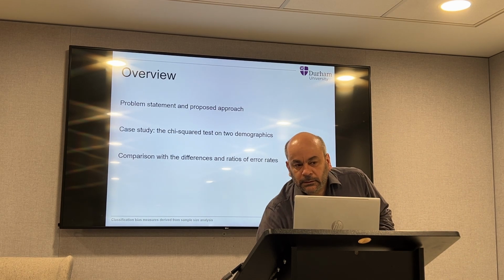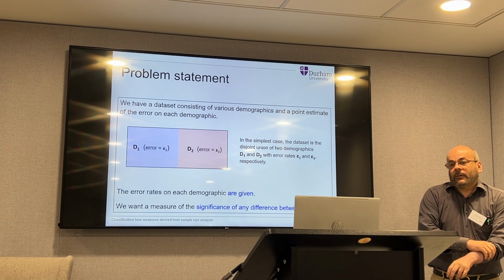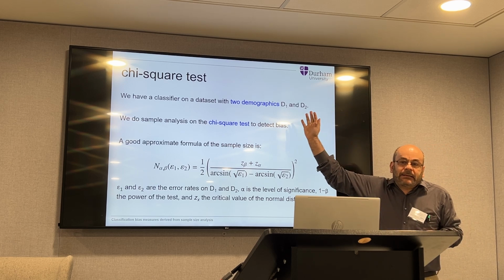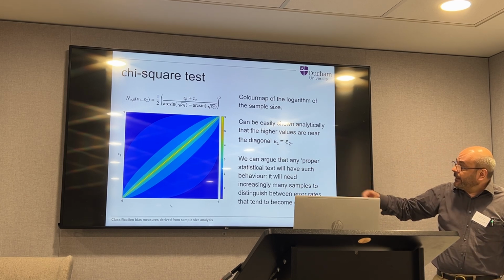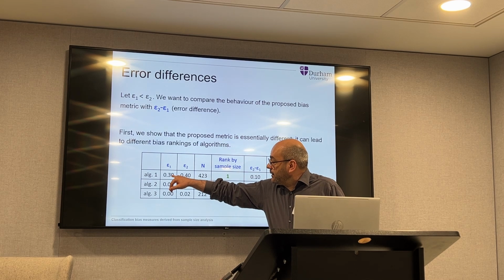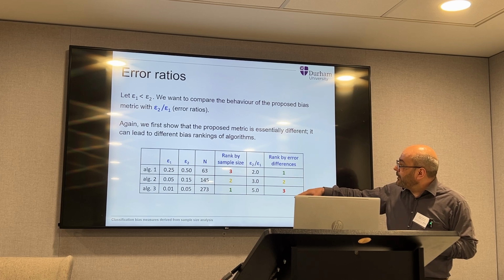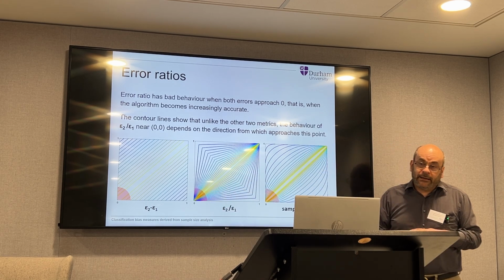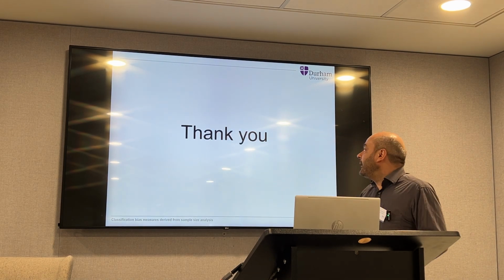08 - Ioannis Ivrissimtzis - AI Security - Classification bias measures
Ioannis Ivrissimtzis - Classification bias measures derived from sample size analysis

BMVA Symposium on AI Security

Researchers, engineers, and practitioners from academia and industry attended a one-day symposium dedicated to the rapidly evolving field of AI Security. This event explored the critical challenges and latest advancements in ensuring the safety, robustness, and trustworthiness of AI systems.